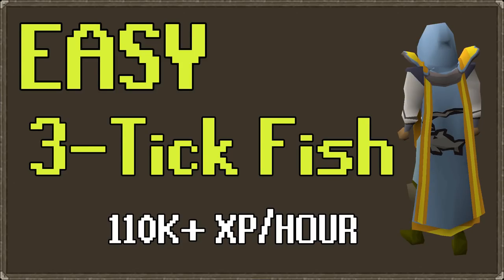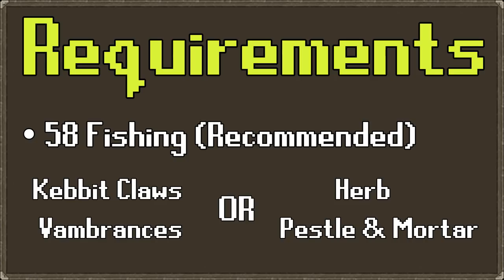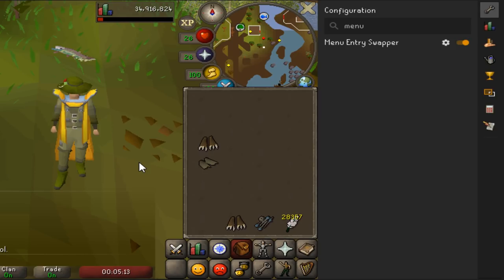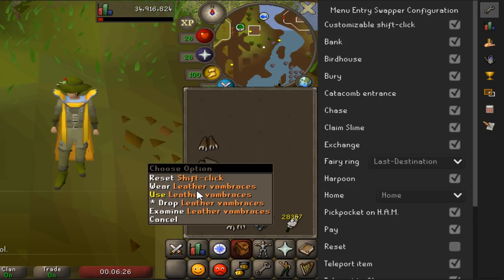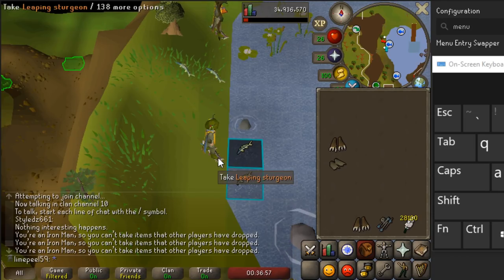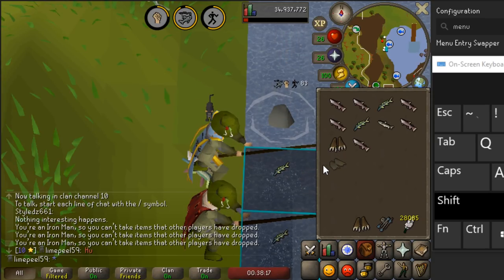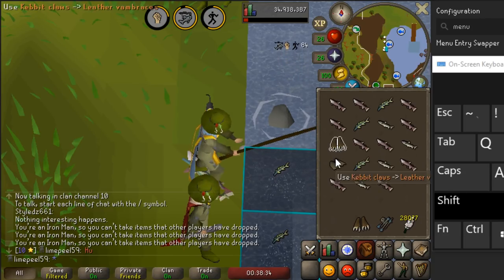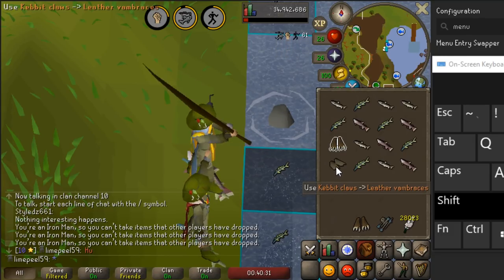[OSRS] EASY Way to 3-Tick Fish - Beginners Guide [Using RuneLite]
Learn how to easily 3-Tick easily with this step by step tutorial video!